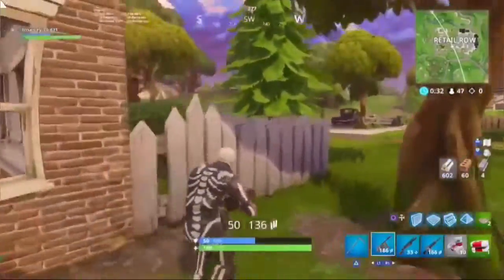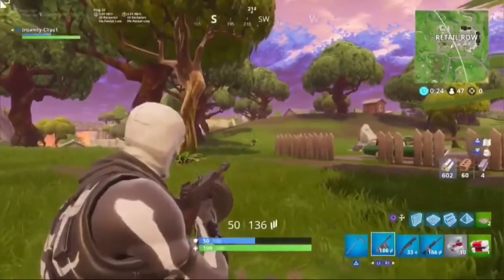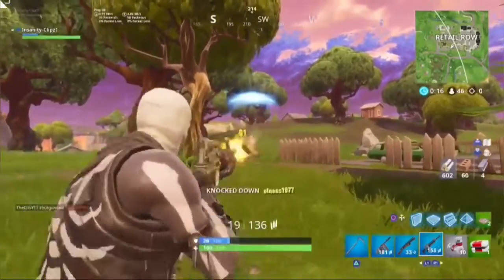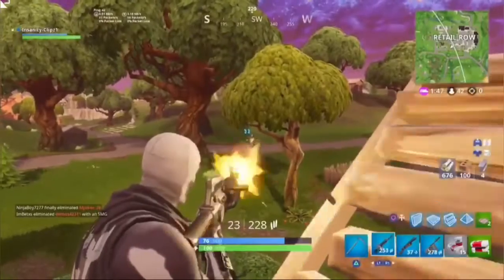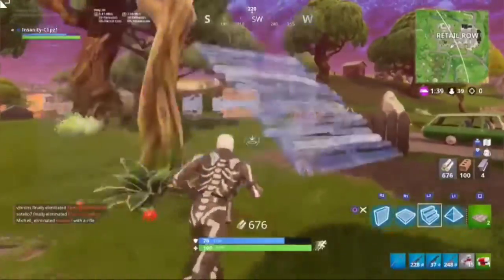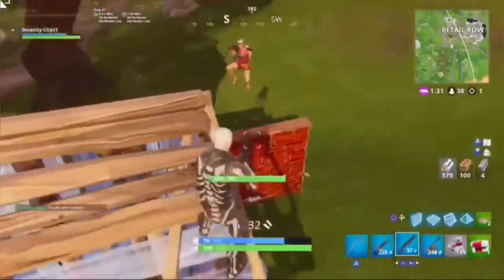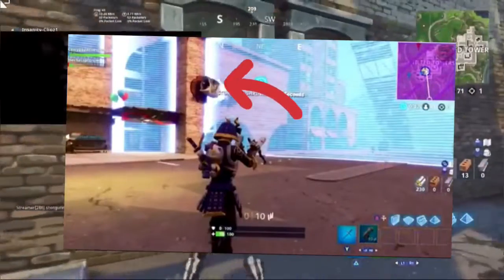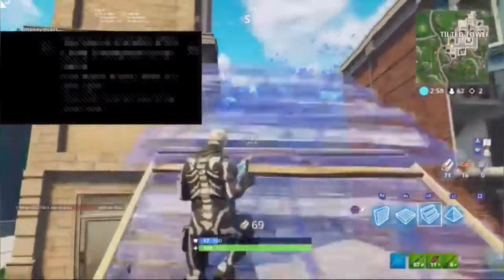FORTNITE NEW GETAWAY UPDATE AND FREE SKINS IN UPDATE!*must watch*